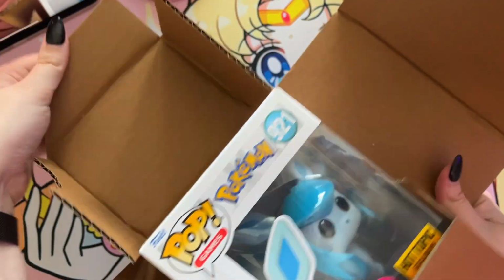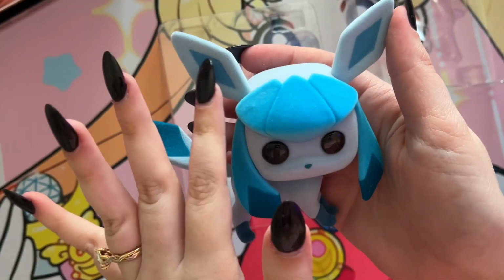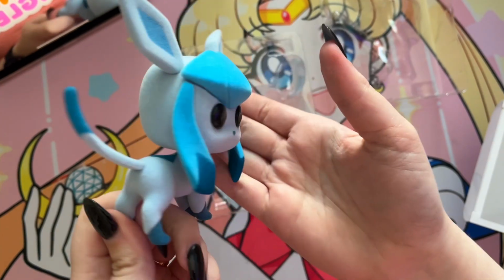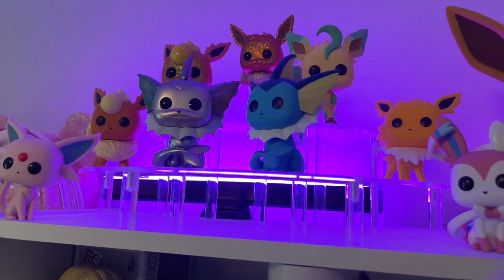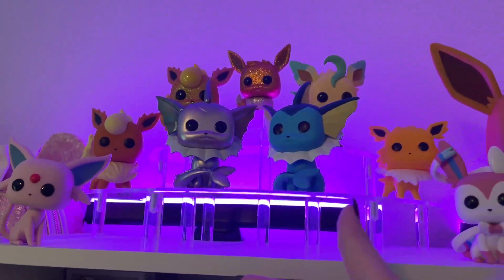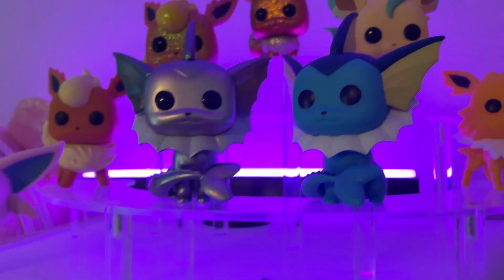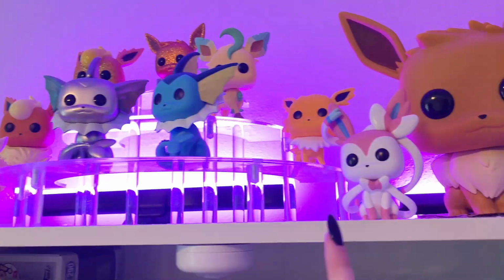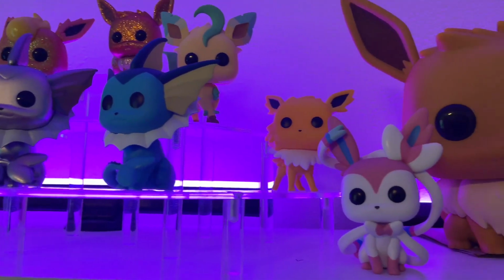BRAND NEW Glaceon Funko POP Unboxing! (Hot Topic Exclusive)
LINKS
- Socials -  @TheBayleyPop

- Setup  -
Lights on top of bookcases
Acrylic Risers

You are loved. You are valued. You are enough.